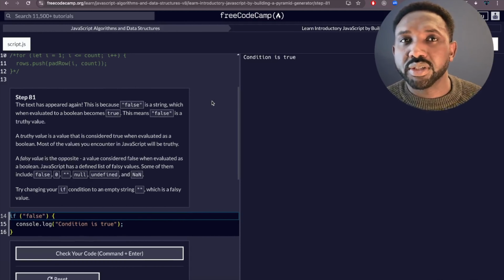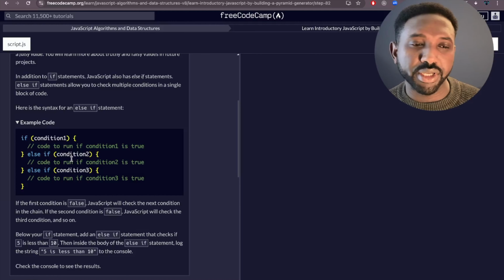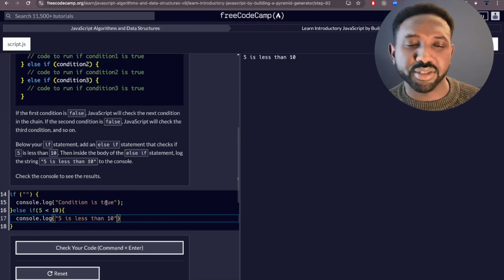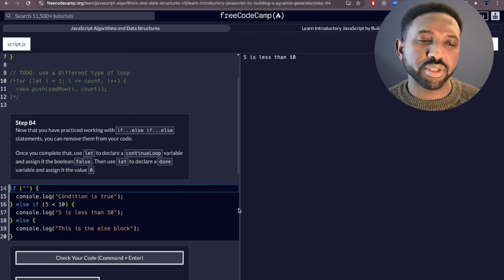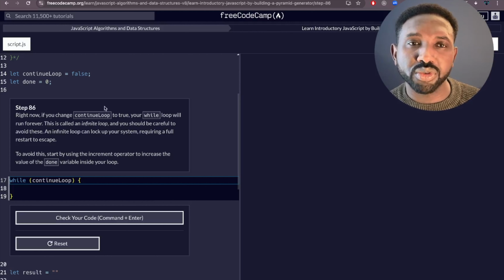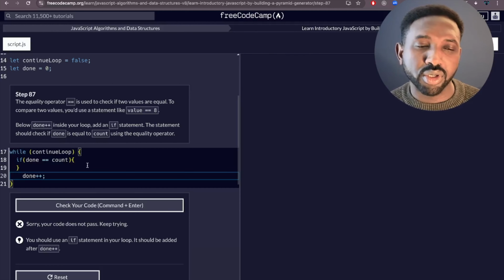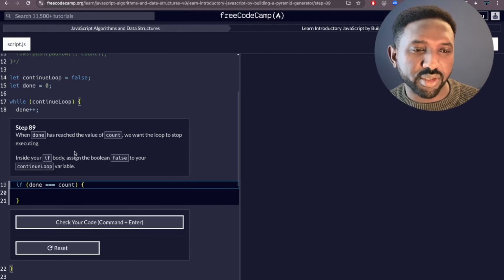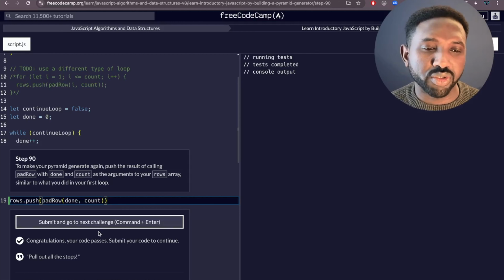Step-by-Step FreeCodeCamp JavaScript Tutorial: 81-90 Easy Beginner Challenges!